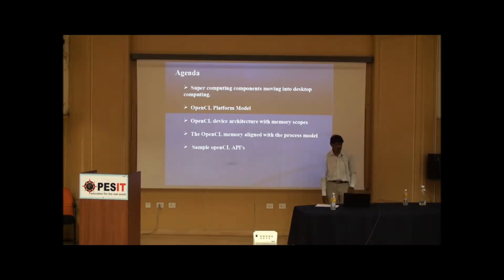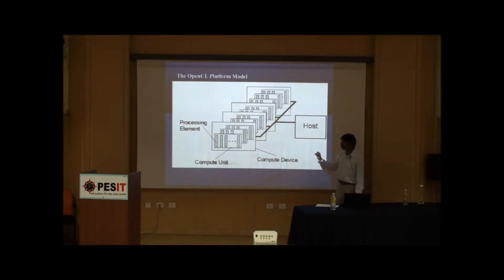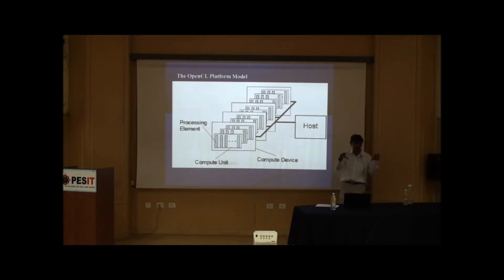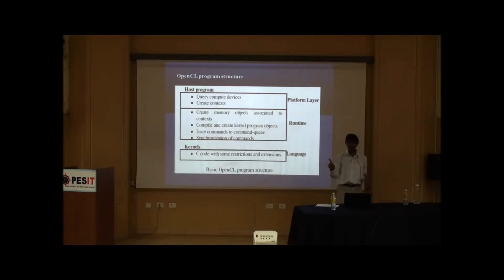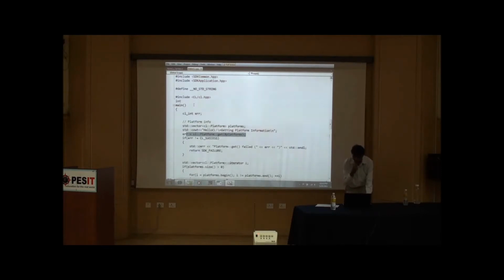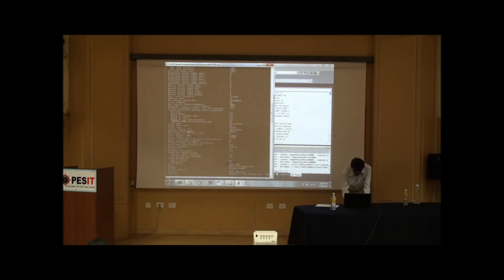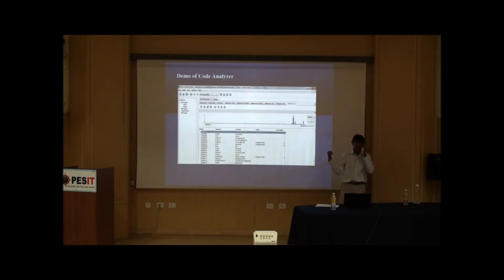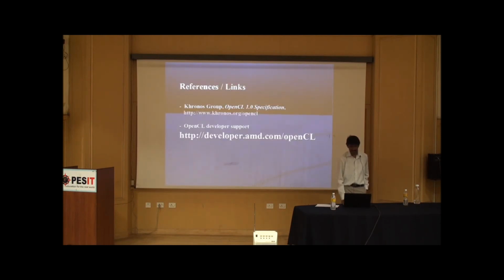Session on OpenCL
Session describing the OpenCL model.